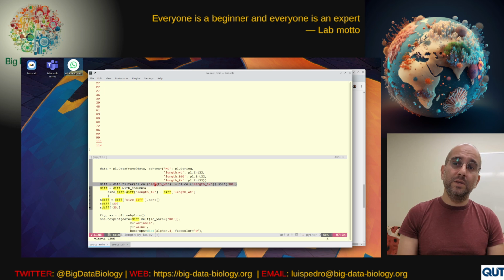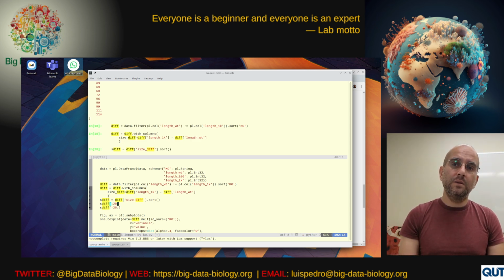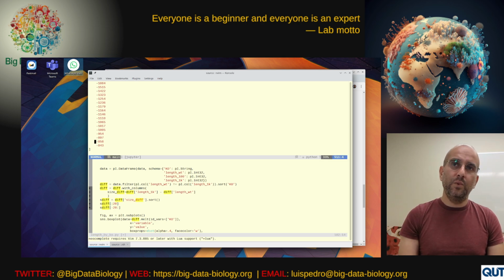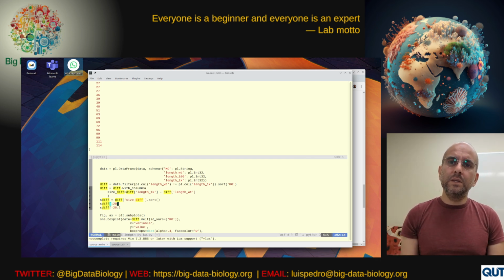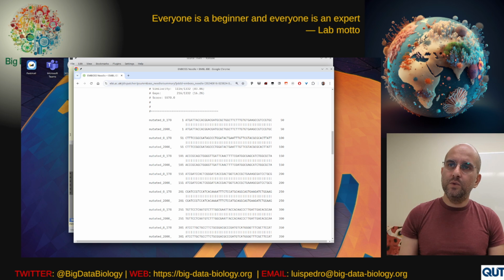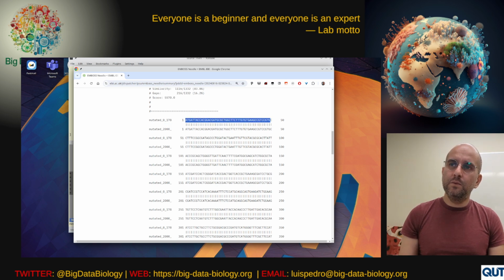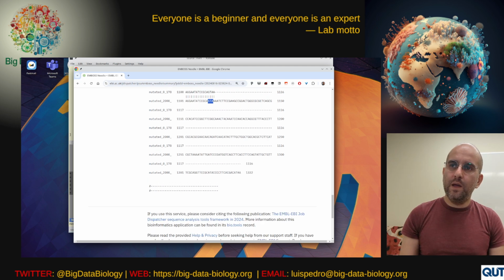Waiting for Godot (DIAMOND), EOS S2E9 recap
Luis Pedro Coelho recaps this week's stream looking at the GMGCv1

MUSIC